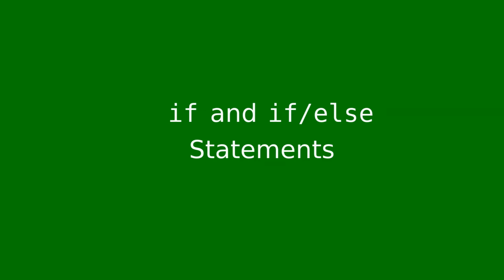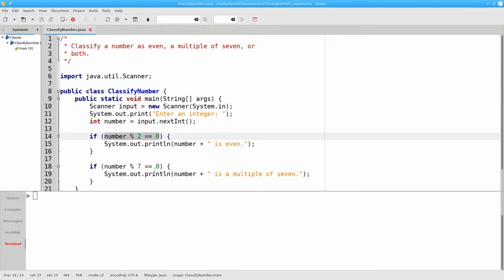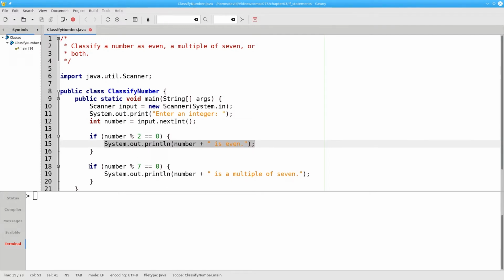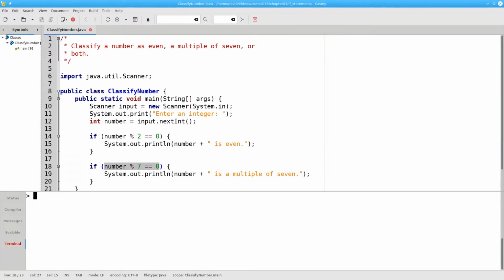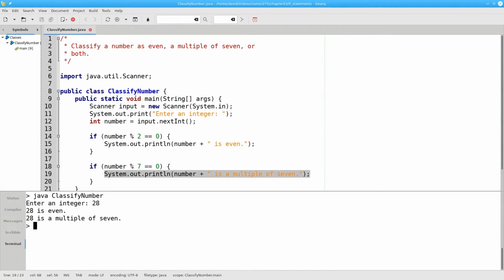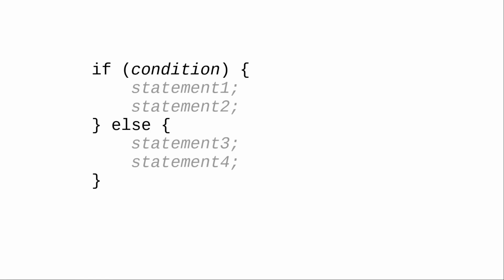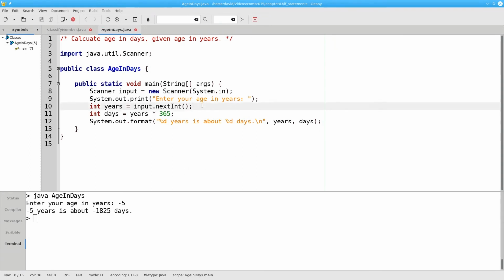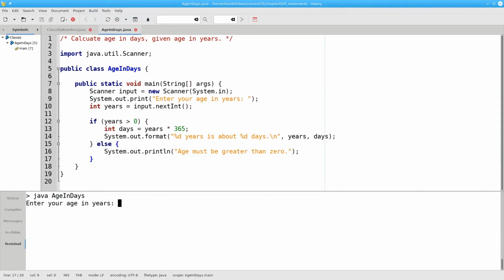If and If Else Statements